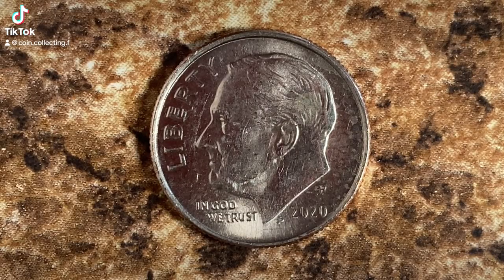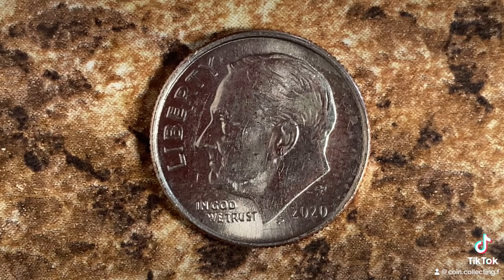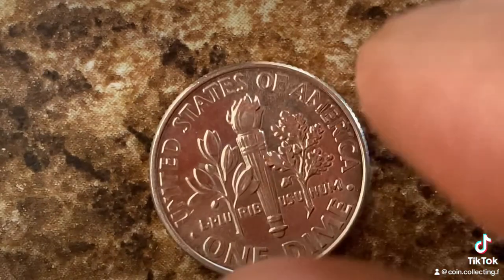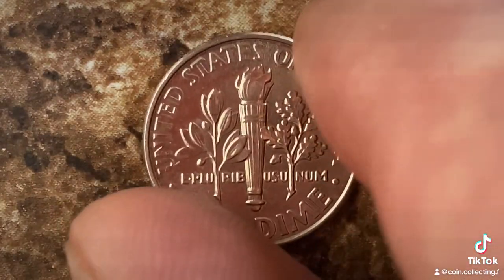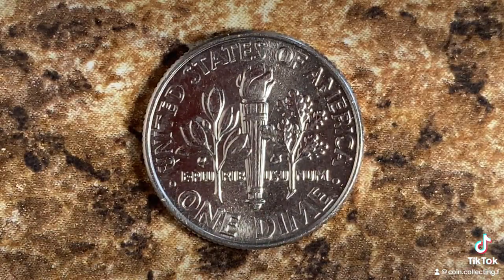2020 P DIME VALUE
Check out this cool video: 1975 D LINCOLN CENT : 4,505,275,000 MINTED

LOL! Check out this funny and kind of gross video about money found in a puddle, called "Questionable Five"